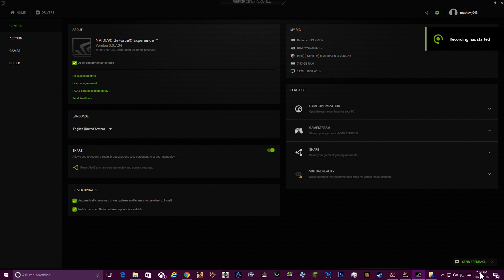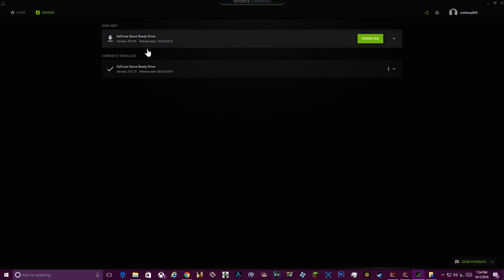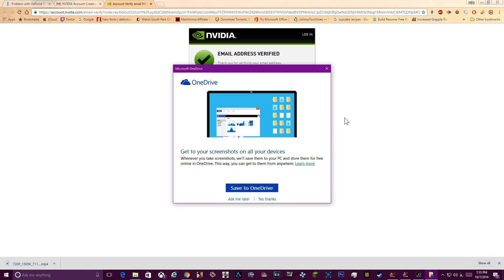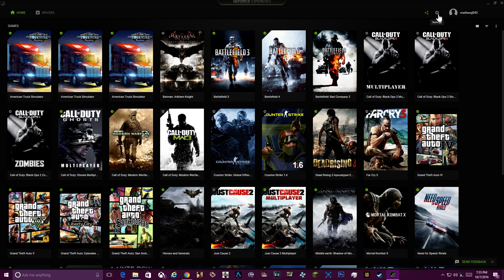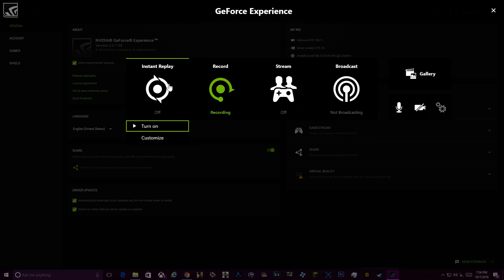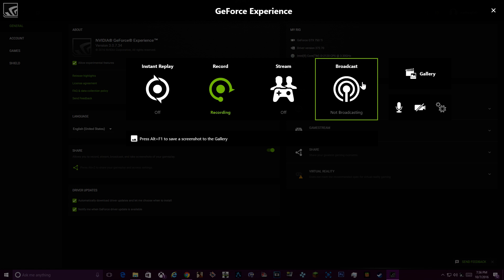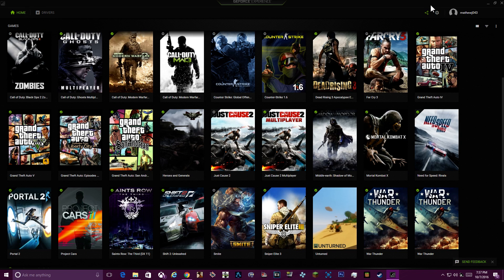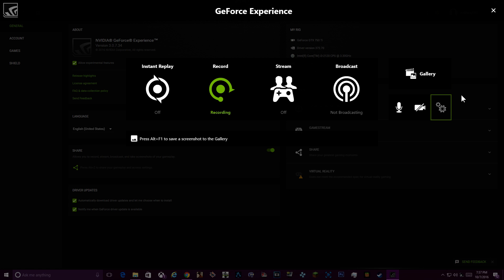How to use shadowplay on latest verson of GeForce Experience (3.0.7.34) October 2016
Add me on PSN: Mjayzaniga_247

Add me on Xbox Live: mjay swaggson

Add me on Skype: mjayswag1

Add me on facebook: mjay swaggson

Chat with me on Kik: djmj043